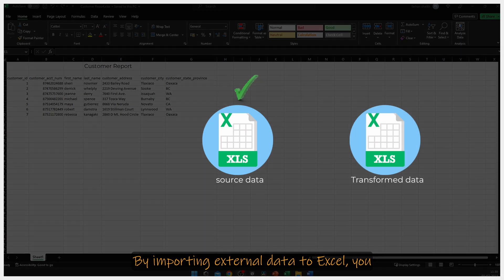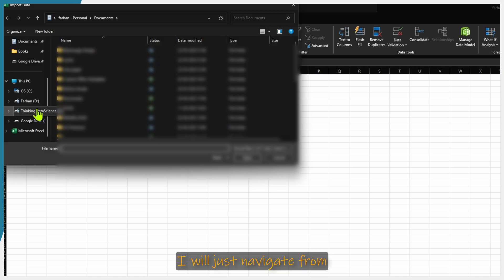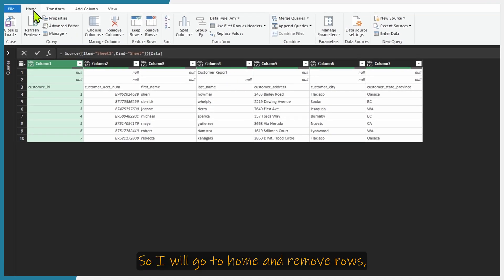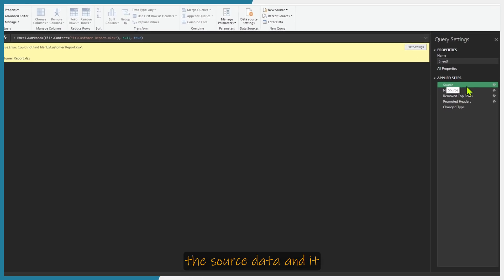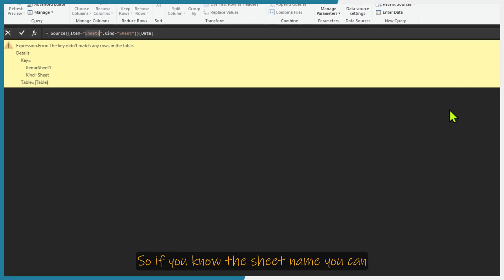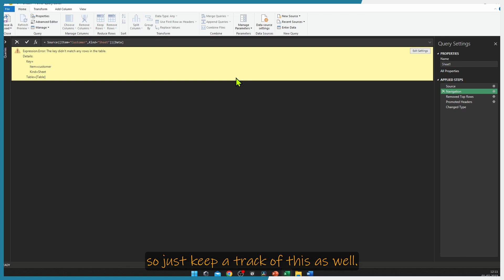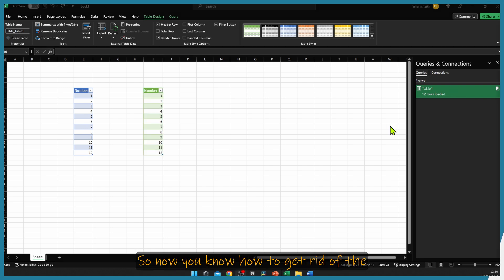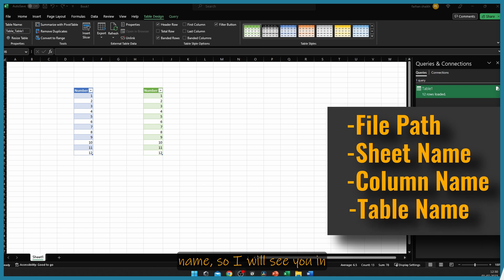Handling Change in Source Data in Power Query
In This Video, we will learn how to handle errors when we make any changes in the source file. This can be a file path or a file name, Sheet Name, column name and table name.

00:00 - Introduction
02:43 - Changing Source File Name
03:41 - Changing Sheet Name
04:46 - Changing Column Name
06:04 - Changing Table Name